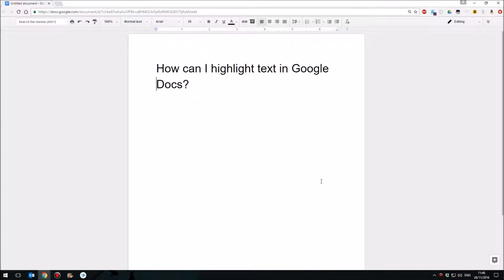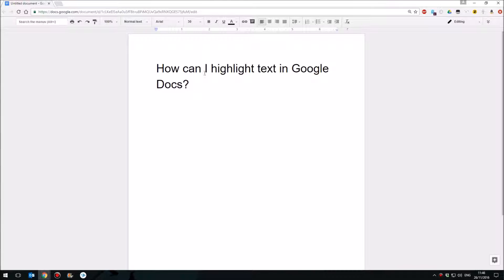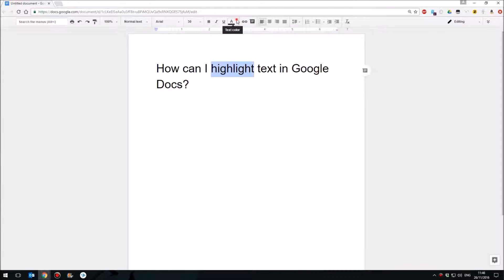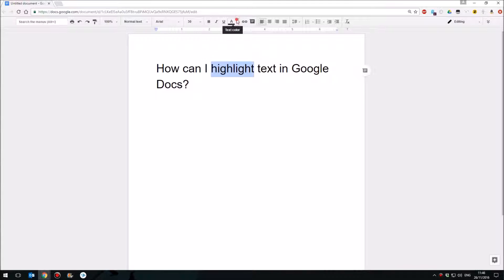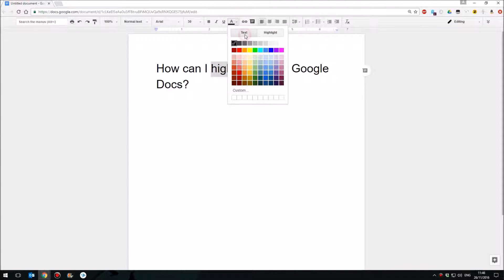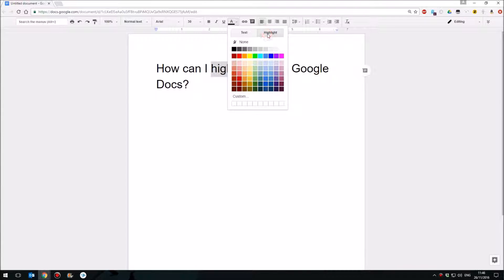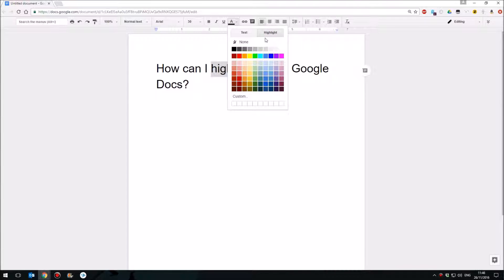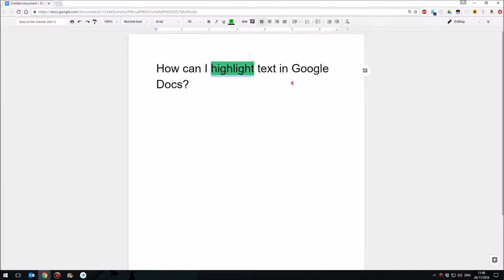How To Add Text Highlight Colours In Google Docs (60 Secs)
Quick answers in 60 seconds from The Tech Train!